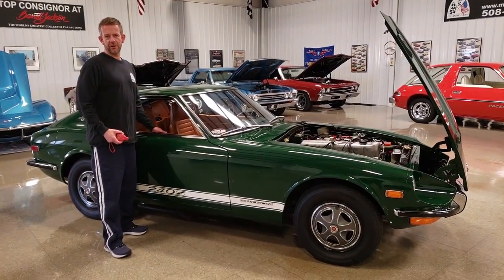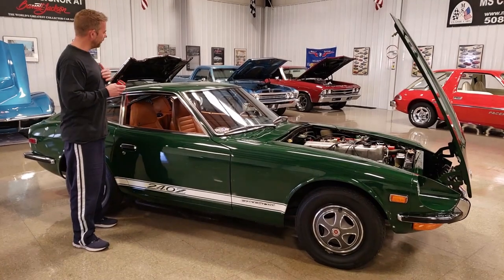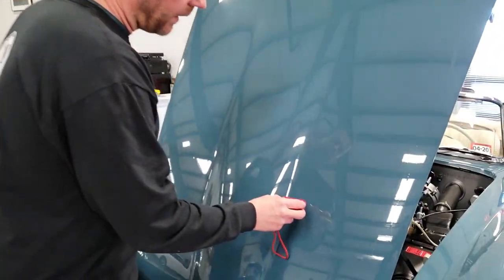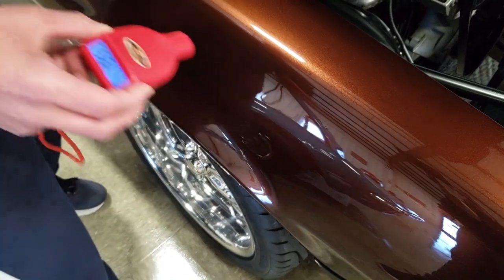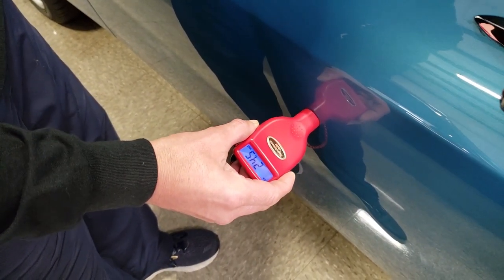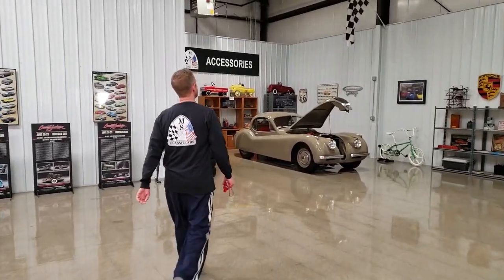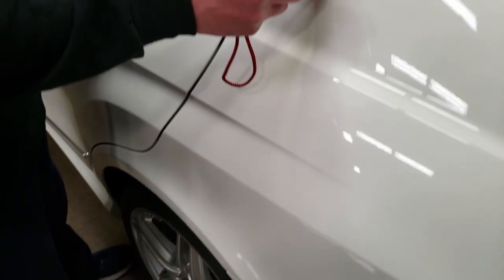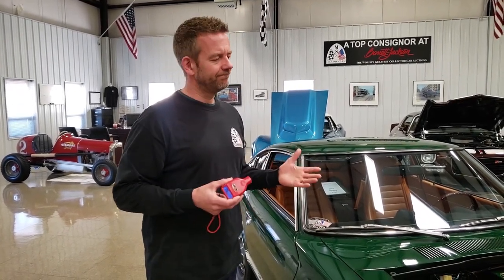Paint Meter Presentation on a Original Unrestored 1971 Datsun 240Z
***SOLD***

**THIS VEHICLE HAS BEEN CONSIGNED TO AN UPCOMING BRING-A-TRAILER AUCTION.

**Dedicated to: Ronald J. Munson DDS**

To be clear, this car has never been restored. It retains all the original paint which has been tested and verified with an electric paint meter. It retains the original interior which still has factory plastic on certain pieces. It retains the original matching numbers 2.4L Inline 6-cylinder engine and 4-speed manual transmission. It retains all the original stickers and factory paint marks. This car is at a higher level in quality then most restored Datsun 240Z’s but this car is original.

This magnificent 1971 Datsun 240Z Series 1 “Survivor” has 21,743 original miles and is truly unbelievable. It was owned by a father and son until 2019. It’s loaded with original documentation including the import paper and window sticker. It retains the original VIN plate on dash, VIN plate on door jam, glove box number sticker, engine plate on inner fender, paint code sticker on radiator support and all other miscellaneous stickers. This is the best survivor we’ve ever seen!

As the original window sticker documents this 1971 Datsun 240Z serial HLS30U04684 was imported to the US at the Port of Entry in Baltimore, MD. It was delivered to Munson Datsuns located in Marion, IN on trunk D-51A. The engine number is L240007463 and the color is #907. The exterior color is Racing Green and the interior is Brown. \The vehicle had the following options with charges: anti-freeze $3.00, tinted glass $30.00 and defroster $40.00. The factory suggested dealer D&H was $75.00 and local freight $83.00. The total suggested retail price was $3,757.00.

The Story

As documented on the original window sticker this car was delivered to Munson Datsuns located in Marion, IN. From the information gathered this car is a rare color combination of Racing Green and brown. It was allocated to the dealership for achieving sales volume. The owner of the dealership James R. Munson decided to keep the car for his son Ronald J. Munson. He told Ronald he would give it to him as graduation gift. It was displayed in the showroom until he graduated.

The exterior is in great original condition especially considering the car is almost 50 years old. It retains all the original sheet metal and paint. The original paint was tested and verified with an electric paint meter. The front windshield has an original inspection sticker from 1980. All of the exterior trim, rubber seals, drivers mirror, door handles, headlights, front bumper, taillights, rear bumper and emblems are also in excellent original condition. The car sits on the original wheels and the hub caps are in excellent condition. The wheels are wrapped with brand new Vredestein Sprint Classic 175 HR 14 tires that were ordered from Coker Tires by MS CLASSIC CARS. A set of vintage Western Wheel Turbine 14” wheels with Dunlop Sport A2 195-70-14 tires are included. These were the wheels and tires that were used on the car for many years. This car looks better than most cars that have been restored!

The original interior is in absolutely spectacular condition especially considering the car is almost 50 years old. It still retains the original factory plastic on the rear panels and seat belt holders. It also still has some of the original factory plastic behind the door arm rests. Everything in the interior is in working order such as the headlights, turn signals, horn, wipers, gauges, dash reading light, glove box light, cigarette lighter, rear window defroster, heat, power antenna and radio with signal seeking. This interior is untouched and in showroom condition!

The engine compartment is in great original condition especially considering the car is almost 50 years old. This engine compartment has never been touched cosmetically other than a good cleaning. All the original paint on the firewall, inner fenders, radiator support and under the hood is beautiful. The car is powered by the original matching numbers 2.4L Inline 6cyl engine that was factory rated with 150HP.